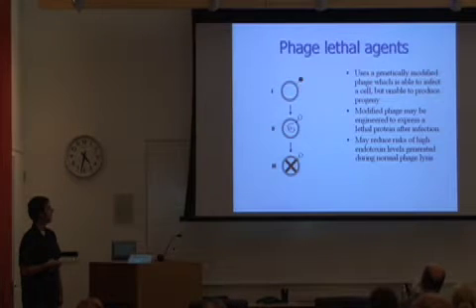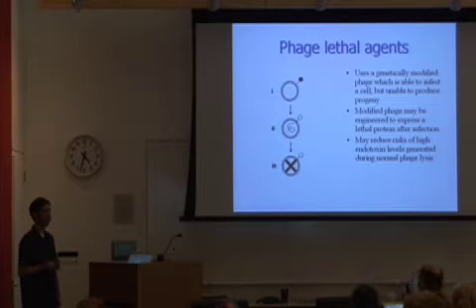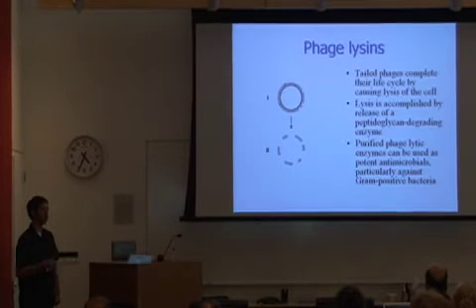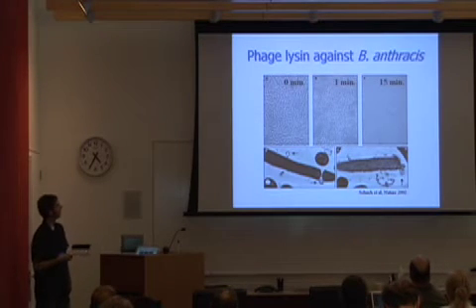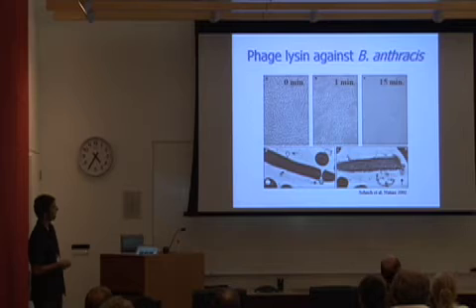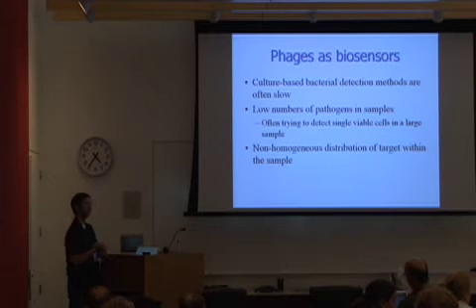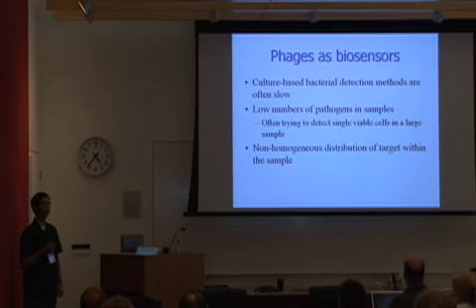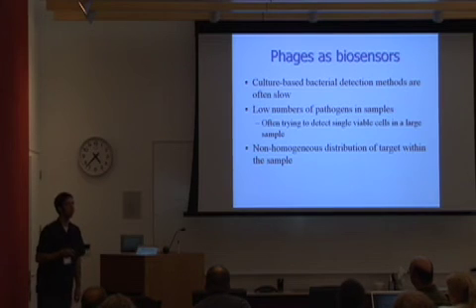Gill Lecture Chapter 7 -